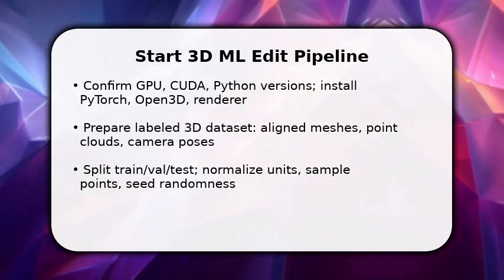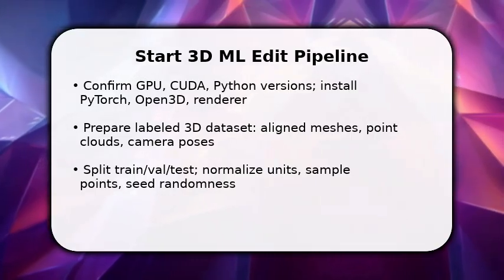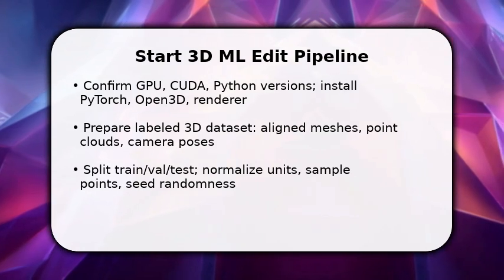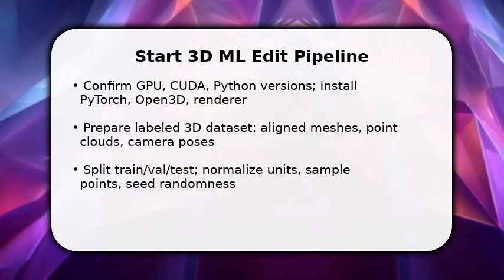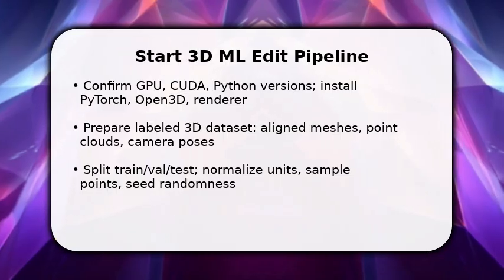How to Make 3d Ml Edit (updated)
Discover the latest techniques in editing your MLA (Machine Learning Algorithm) models with this comprehensive guide. Learn how to enhance performance, troubleshoot common issues, and apply advanced modifications for better results.